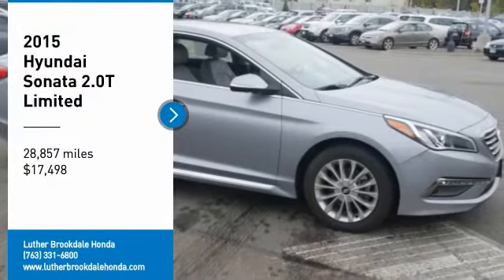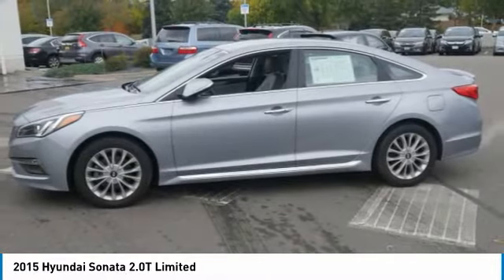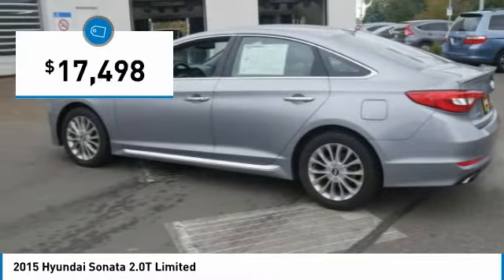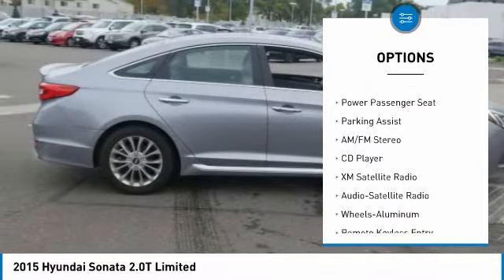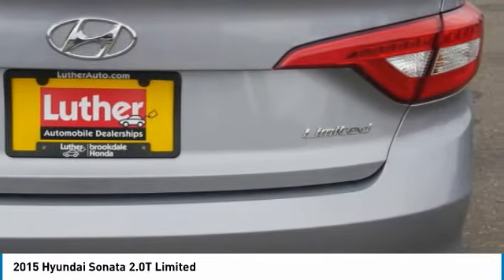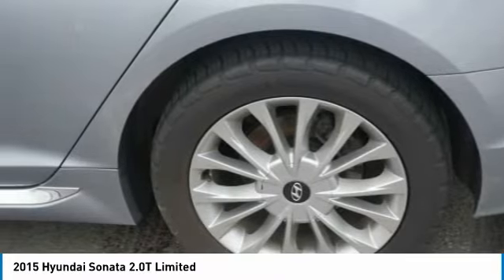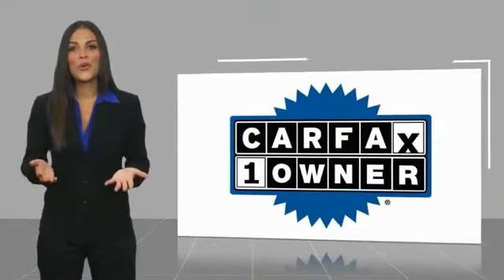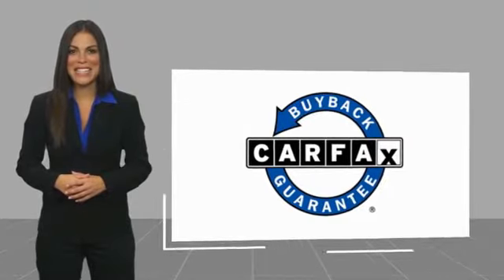2015 Hyundai Sonata Brooklyn Center,Maple Grove,Plymouth,Minneapolis 182230A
2015 Hyundai Sonata 2.0T Limited

CARFAX 1-Owner, LOW MILES - 28,805! REDUCED FROM $17,995!, PRICED TO MOVE $1,600 below Kelley Blue Book! Heated Leather Seats, Satellite Radio, Heated Rear Seat, OPTION GROUP 01, Alloy Wheels, Premium Sound System. CLICK NOW! KEY FEATURES INCLUDE: Premium Sound System, Satellite Radio, Heated Driver Seat, Heated Rear Seat, Aluminum Wheels. EXPERTS CONCLUDE: Edmunds.com explains This is a quiet car. Swallowing road irregularities with hushed damping and quiet confidence is this sedan's biggest strength. Ride quality, regardless of trim, is well-controlled but never harsh.. AFFORDABLE: This Sonata is priced $1,600 below Kelley Blue Book. Hyundai 2.4L Limited with SHALE GRAY METALLIC exterior and GRAY interior features a 4 Cylinder Engine with 185 HP at 6000 RPM*. PURCHASE WITH CONFIDENCE: CARFAX 1-Owner and Qualifies for CARFAX Buyback Guarantee. OUR OFFERINGS: Check whether a vehicle is subject to open recalls for safety issues at safercar.gov We Will Pay Cash For Your Vehicle. Your car could be worth more than you think! And we'll buy it - even if you don't buy from us. ALL makes and models. ALL price ranges! We'll quote ANY vehicle, regardless of condition. If you accept, you'll walk away with the cash. You'll never find a simpler, safer way to sell your car. Pricing analysis performed on 10/2/2018. Horsepower calculations based on trim engine configuration. Fuel economy calculations based on original manufacturer data for trim engine configuration. Please confirm the accuracy of the included equipment by calling us prior to purchase.